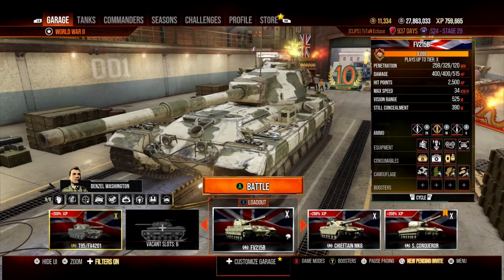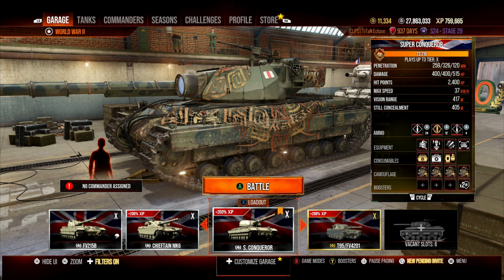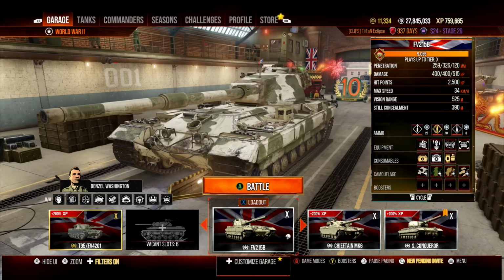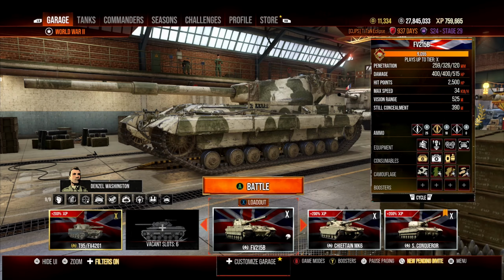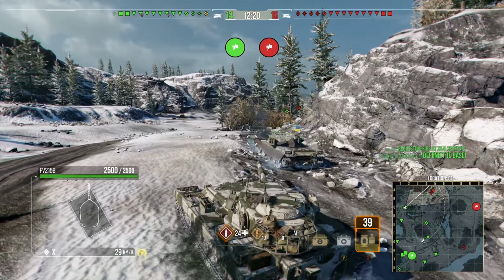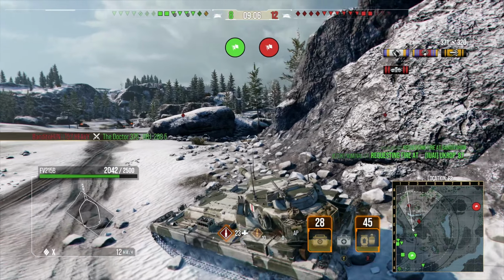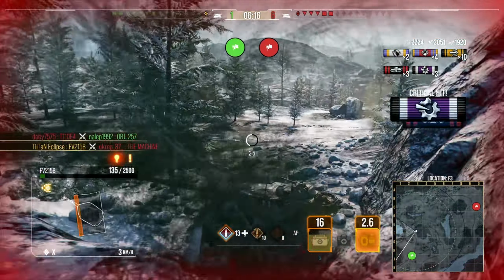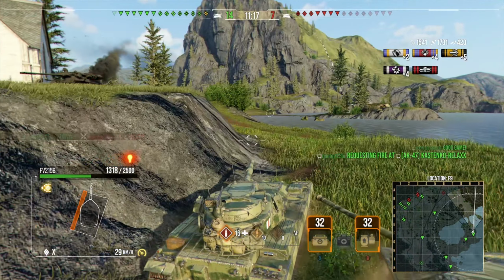These Buffs Should Be BETTER!! World of Tanks Console